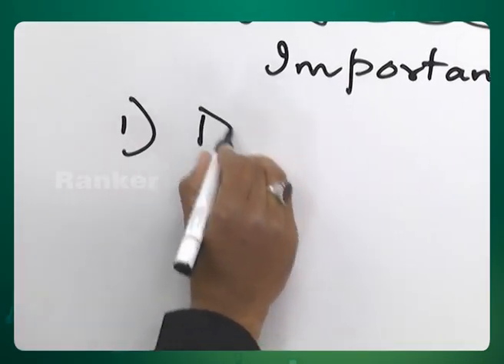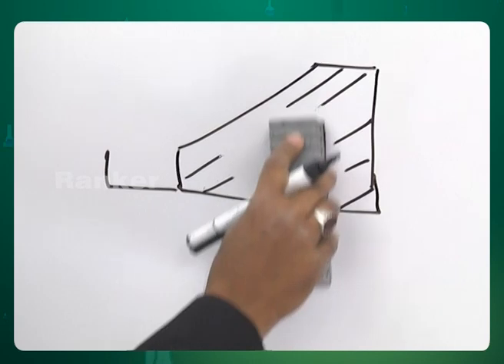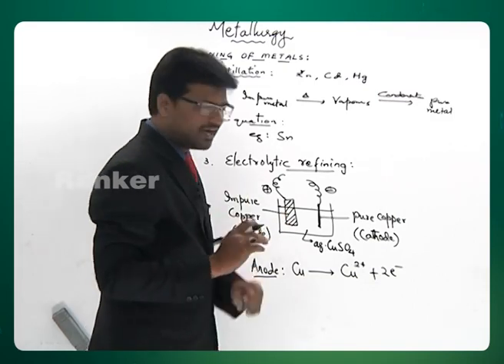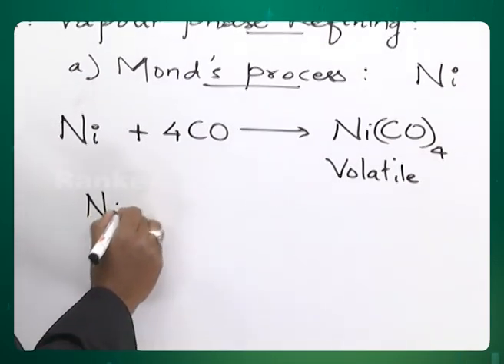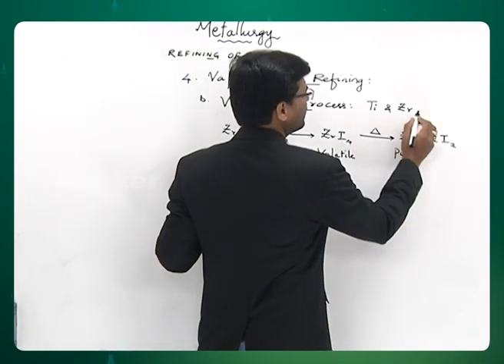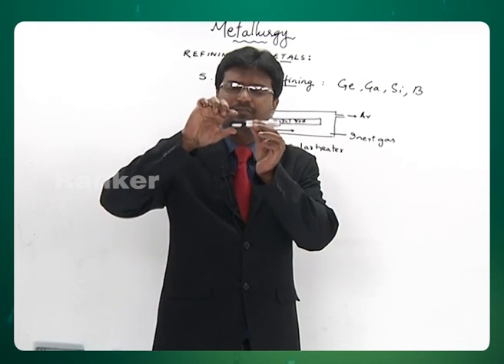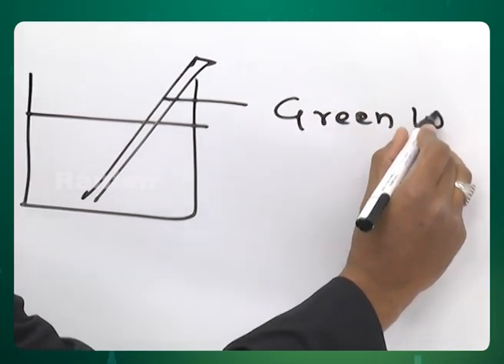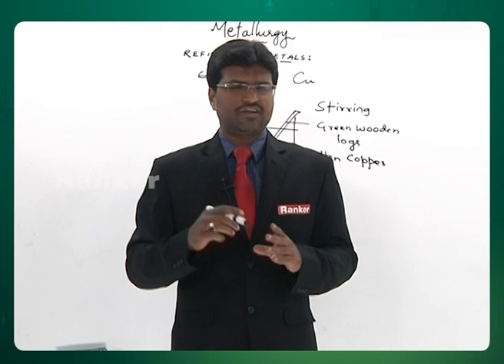Refining of Metal, General Principles and Processes of Isolation of Metals | Chemistry | M. N. Ali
This lecture video deals primarily with Refining of Metal, General Principles and Processes of Isolation of Metals  which is briefly explained by M. N. Ali Sir.